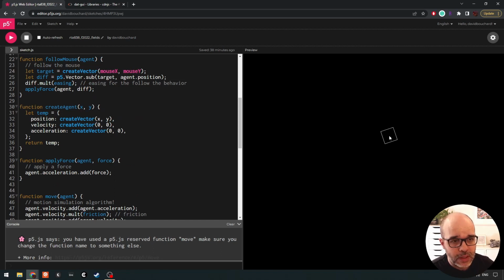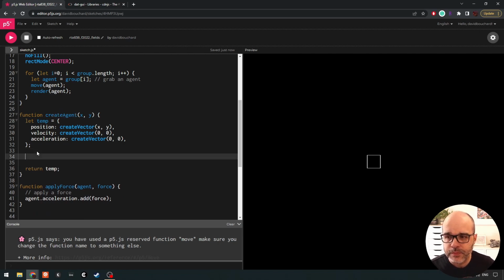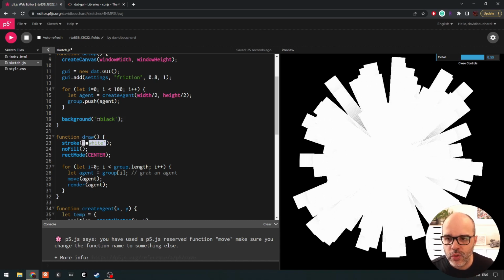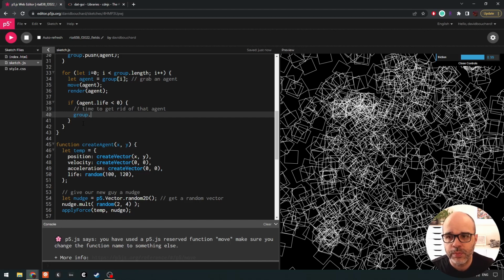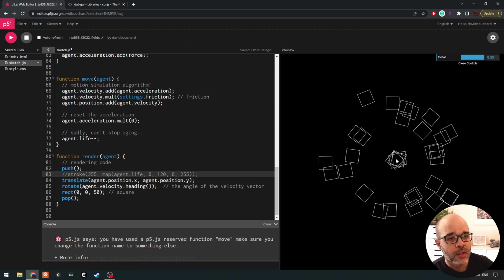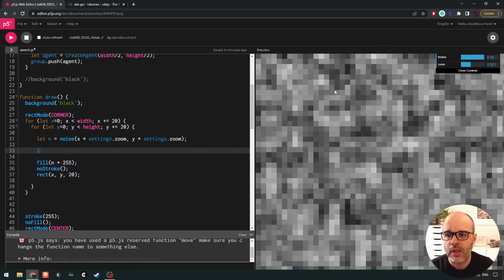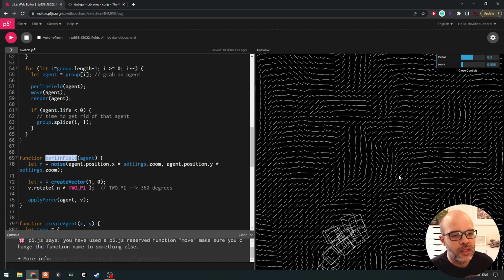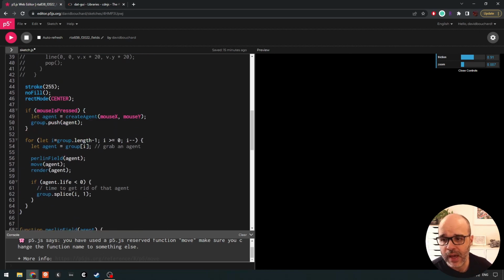Generative Process F2022 - Week 3 - 2/2 - Perlin Fields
In this lesson, we build on the motion framework introduced in Part 1 to create large numbers of moving objects. We then influence their motion using a grid of vectors derived from 2D perlin noise.

Timestamps:
0:00 intro
1:40 creating a group of agents using an Array
4:20 adding a simple behavior (random nudge)
7:10 add a gui
9:20 a reminder: everything can be a drawing machine!
10:20 adding agents over time
11:40 managing the clutter & getting rid of agents
15:20 important point: iterating backwards when removing from arrays
17:40 drawing machine opportunities..
19:35 a more interesting motion behaviour using Perlin noise
20:20 demonstrating 2D perlin noise
23:30 using the noise to create a field of vectors
26:30 applying these forces to our agents
29:00 why left only?
30:25 more drawing!
32:30 recap

This video is part of my course, RTA838 - Generative Processes, taught in the New Media BFA program at Toronto Metropolitan University (Fall 2022)